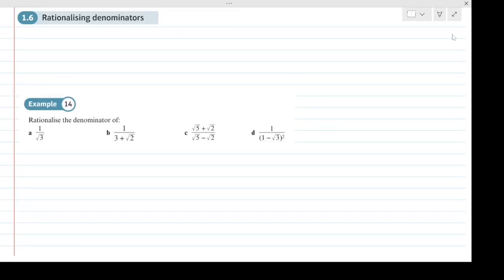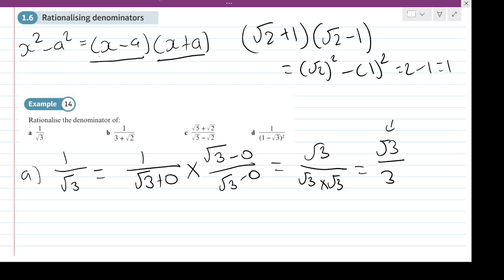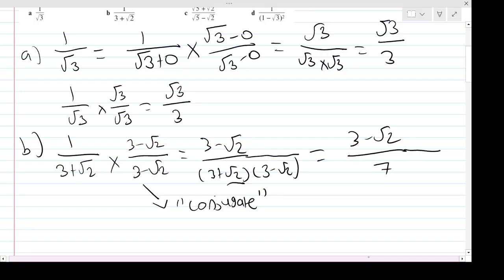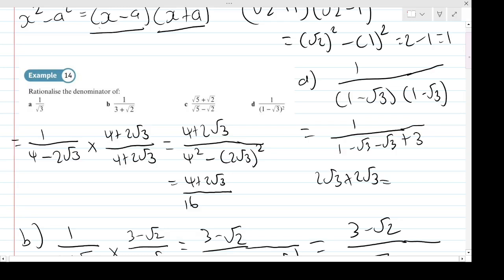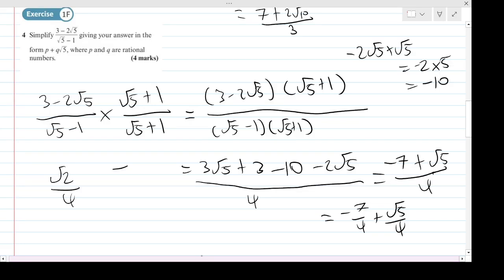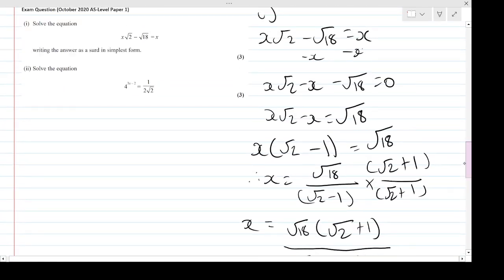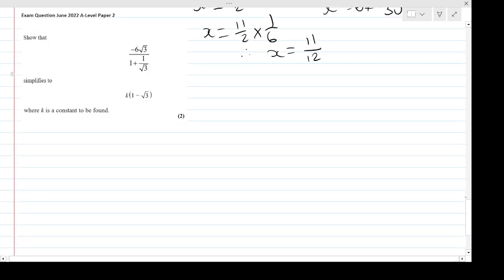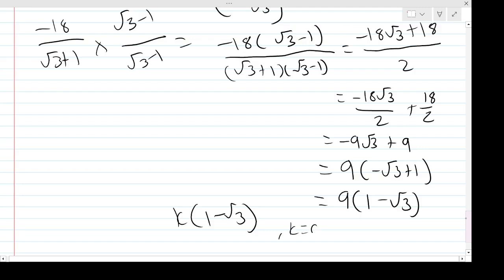Edexcel Year 1/AS Pure Chapter 1.6 - Rationalising Denominators (A-level Maths)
Time Stamps:

00:00 Examples
20:13 Exercises (Exercise 1F)
25:44 Exam Questions